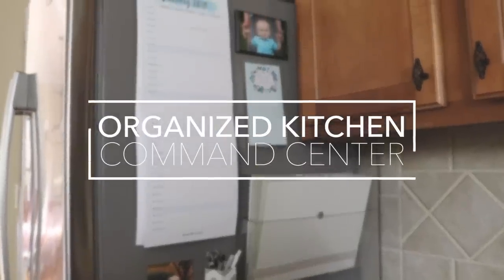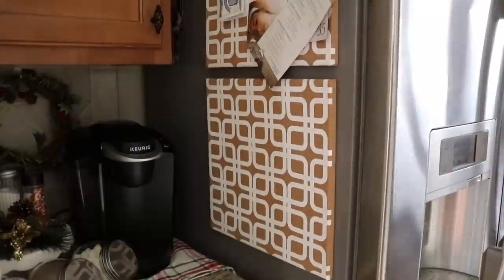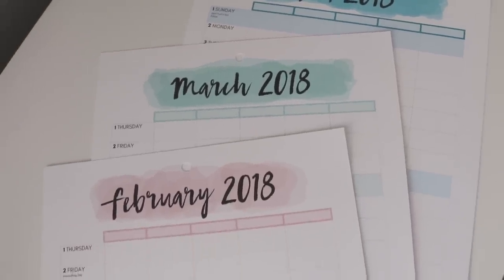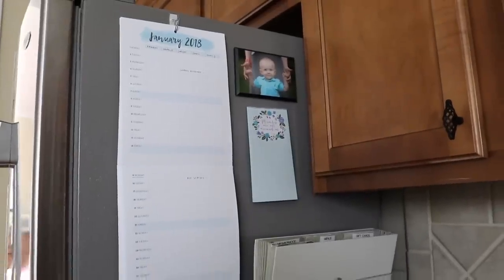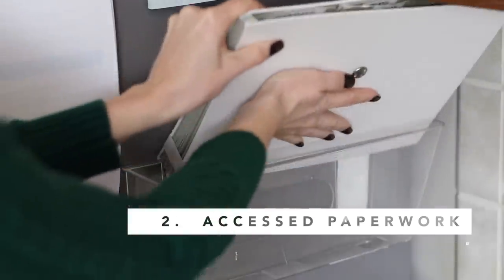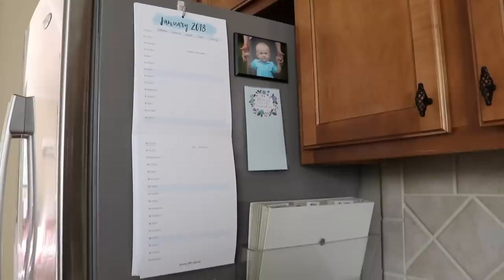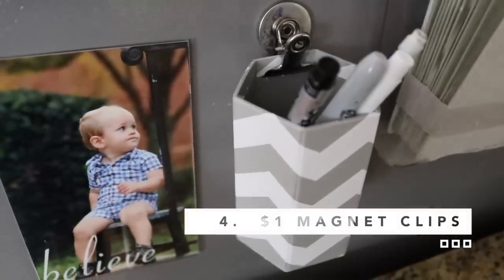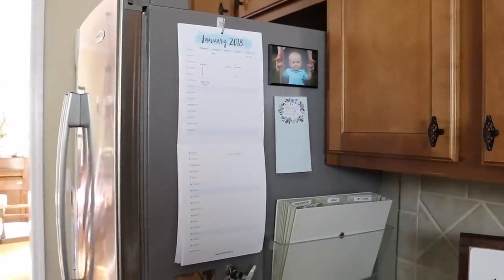KITCHEN ORGANIZATION 💙 Do It On A Dime 2018 Calendar & Command Center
Welcome to my 2018 organizing video series!  In today's kitchen organization video, I'll share with your our kitchen command center, systems for groceries and paperwork, dollar store favorites, and our simple (and affordable) 2018 family wall calendar!

💙Best paper for wall calendar

💙Great Accordion File Folder (the one featured is no longer in stock)

💙Magnetic Wall Organizer

Write me at:
Kathryn "Doitonadime"
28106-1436